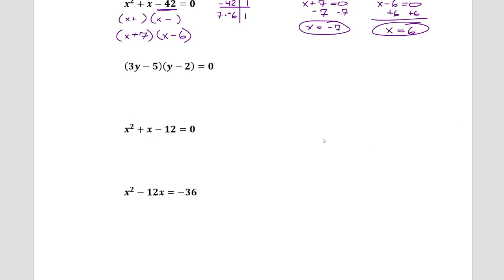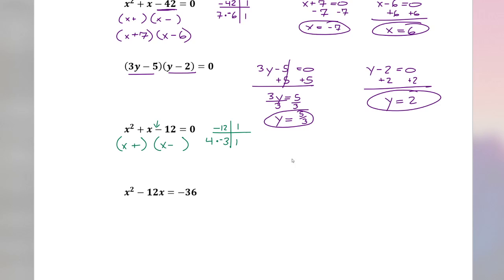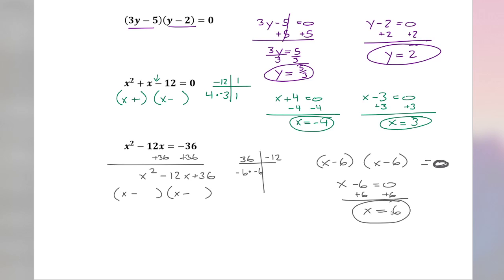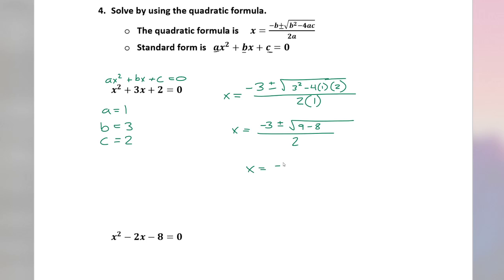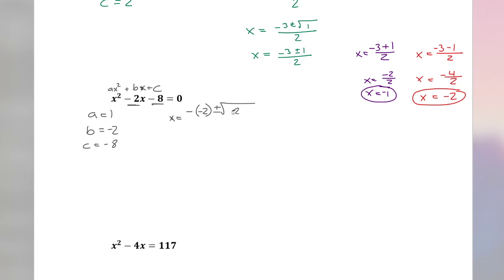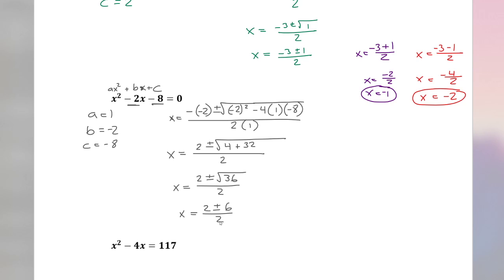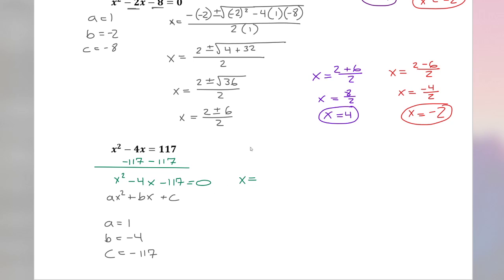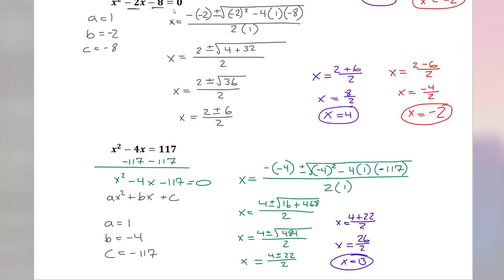Solving Quadratics Part 2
Hey everyone! In this video I explain how to find the solution(s) for a given quadratic using the quadratic formula. This video goes along with a note sheet I have for my Algebra class. Let me know if this helps or what I can add to make it better.